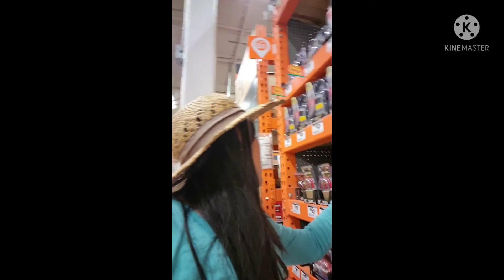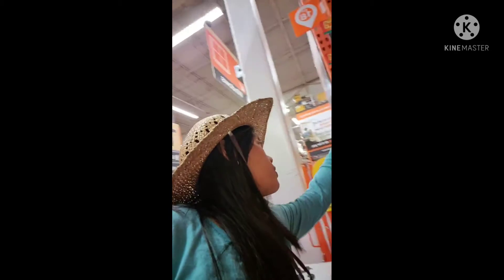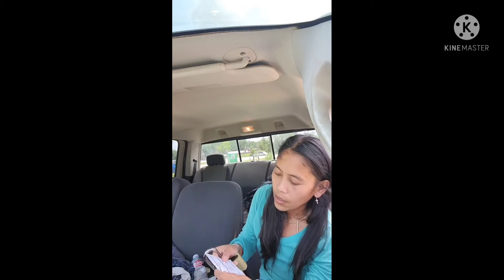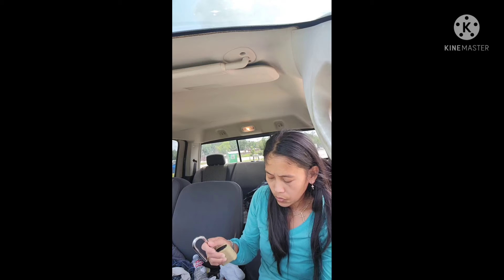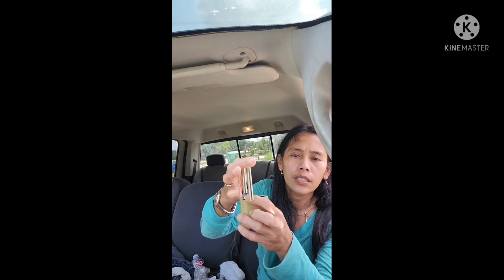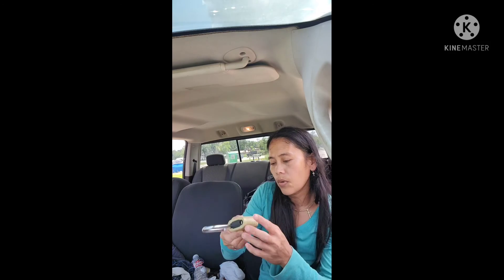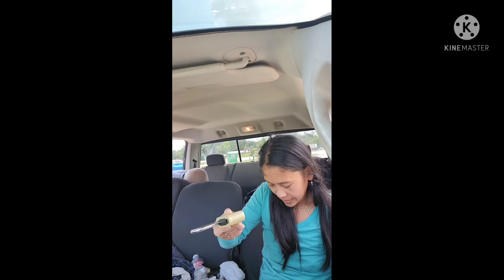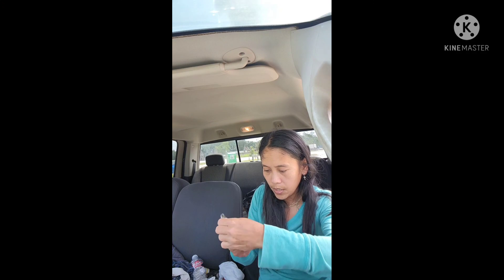Master Padlock to use to locked the Property